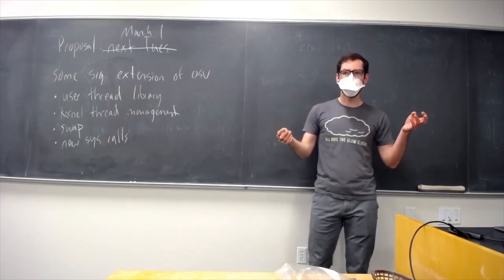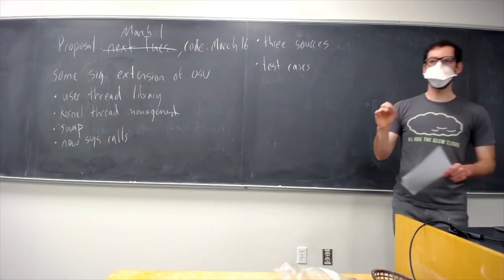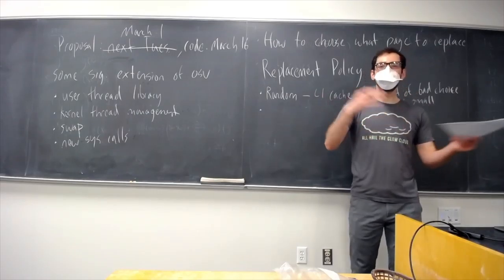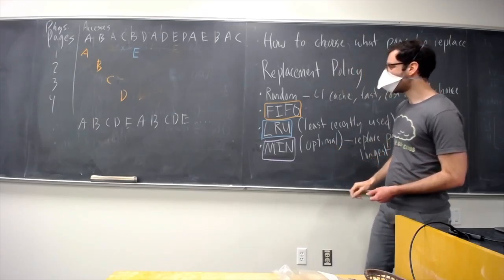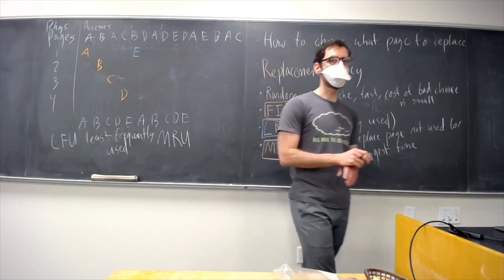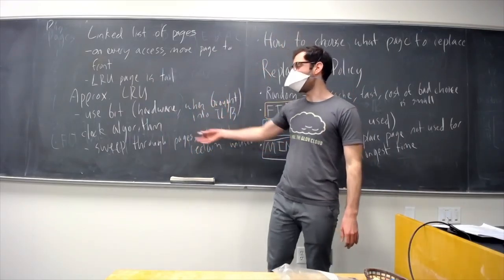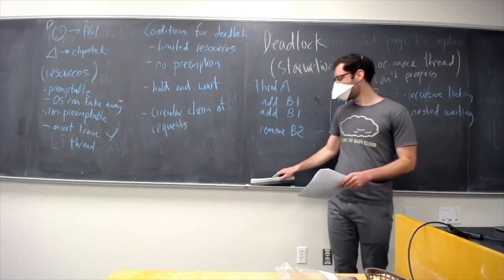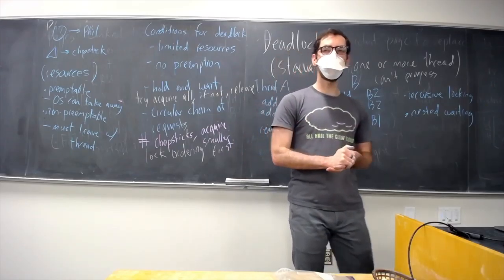CS 332 Replacement Policies and Deadlock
We examine various policies for deciding what page of memory to replace, and then tackle the classic problem of deadlock.